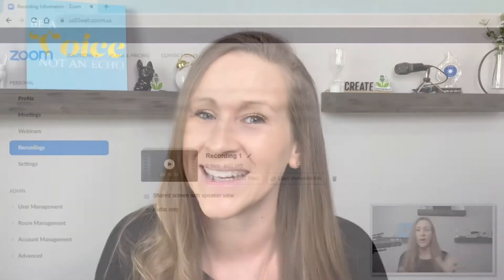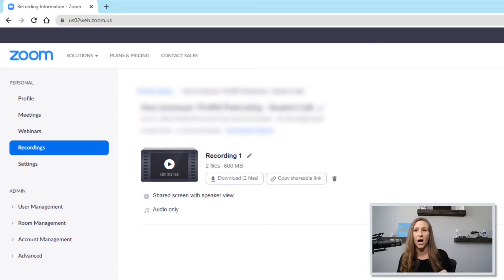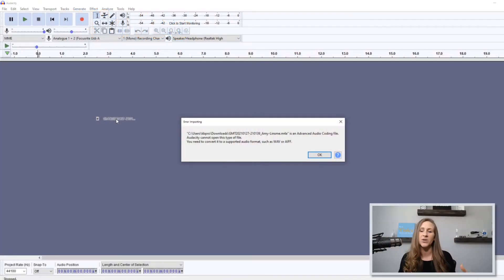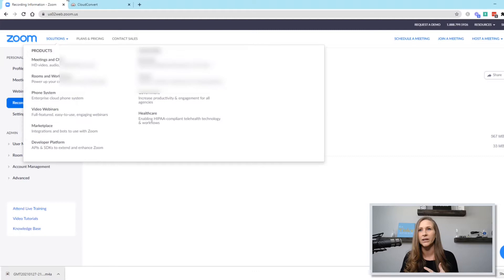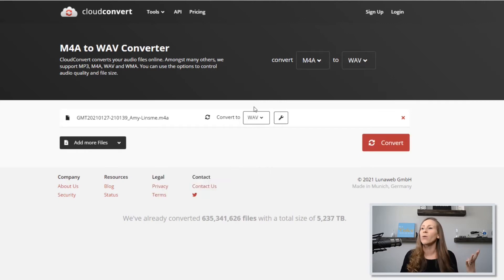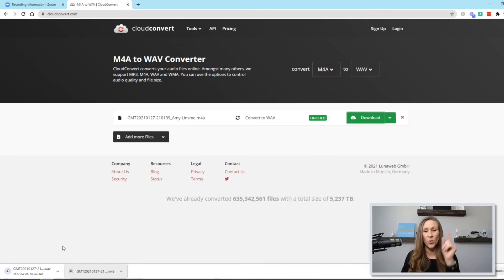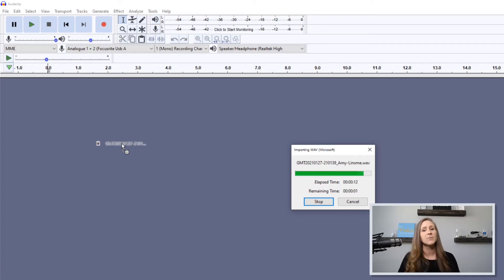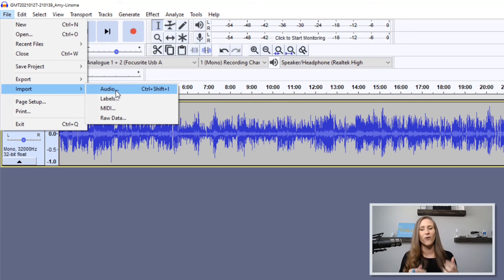Convert Zoom Audio Recording to Audacity for Your Podcast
Who doesn't use Zoom these days, am I right? Whether it's the kids learning math, chatting with family members across the state, and, of course, recording your podcast.

In today's video, we're talking about how to use your Zoom audio and convert it to a usable file for Audacity. I know, it doesn't always work from one platform to the next, so let me show you exactly how to take your Zoom file and import it directly into Audacity.

Check Out the FREE Podcast Training:
"From Struggling to Award-Winning: 4 Insider Secrets Every Podcaster Needs to Know"

**Make sure you check out The Poddy Podcast Toolkit!